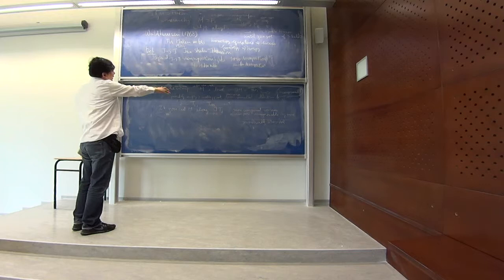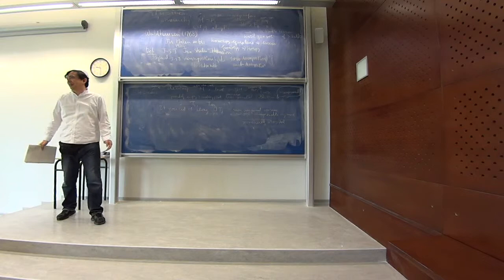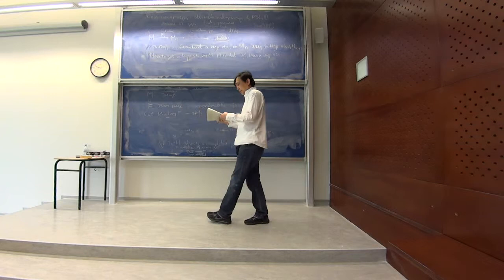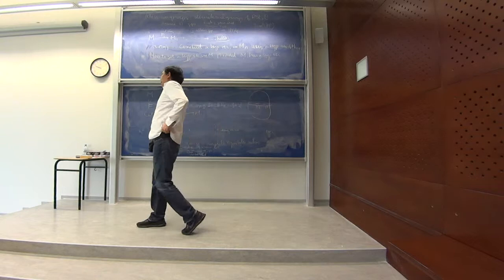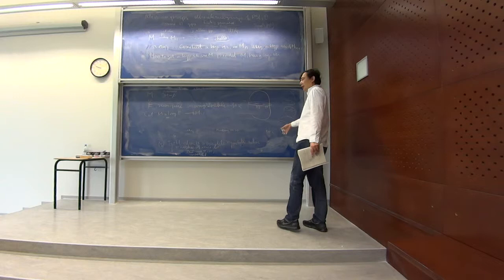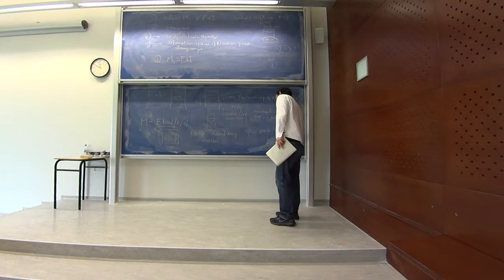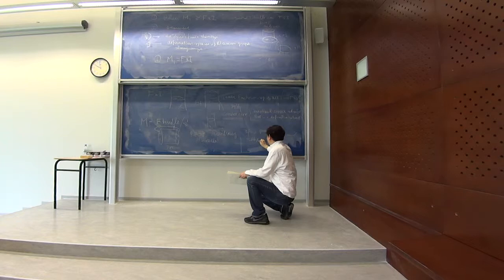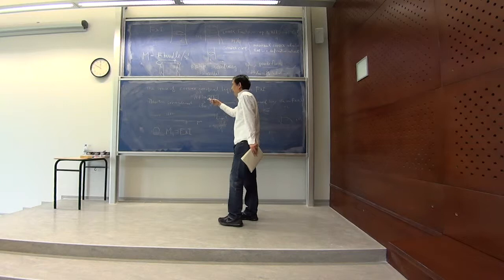The work of Thurston on Kleinian groups, Lecture 1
Ken'ichi Ohshika (Osaka)
The work of Thurston on Kleinian groups.